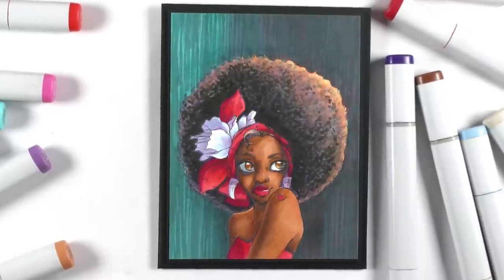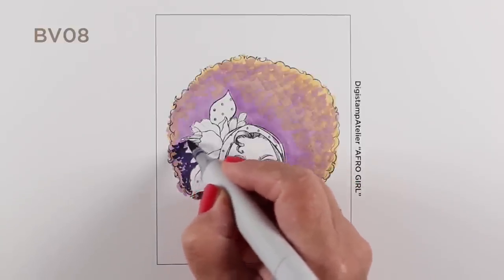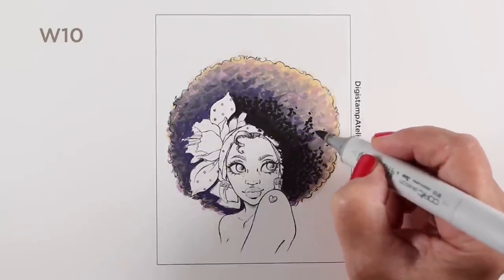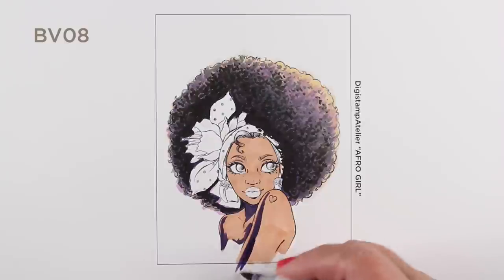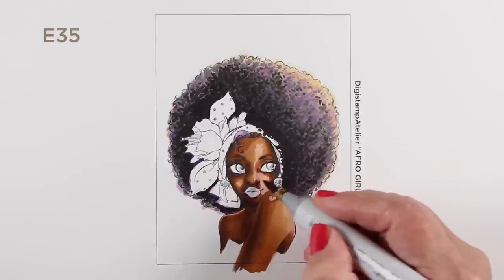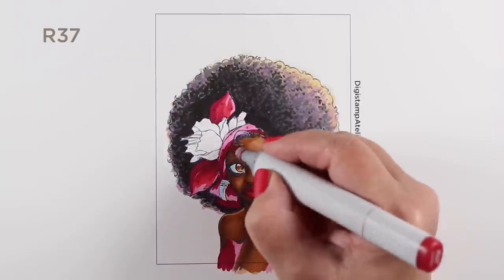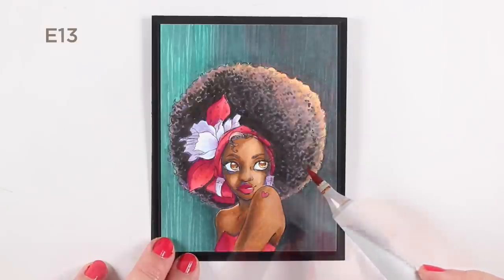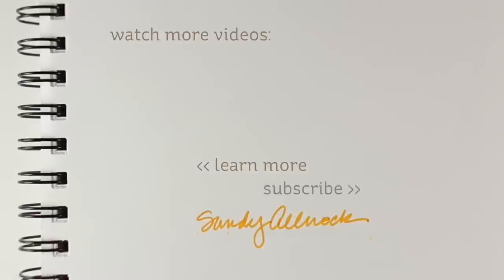Color a Realistic Afro in Copic Markers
So excited to share some coloring AND an insta takeover! Blog post with more info and pinnable images